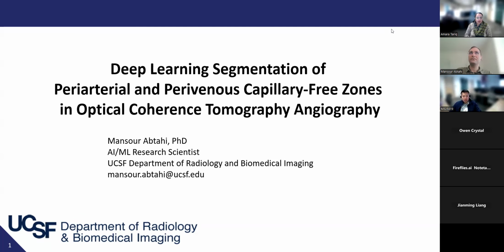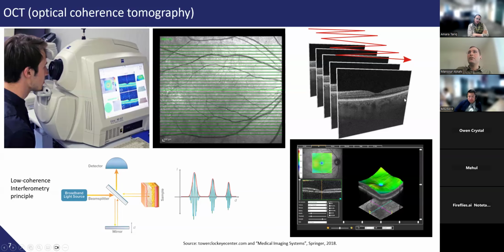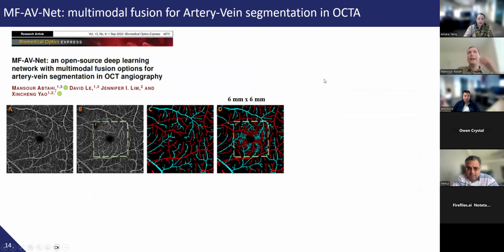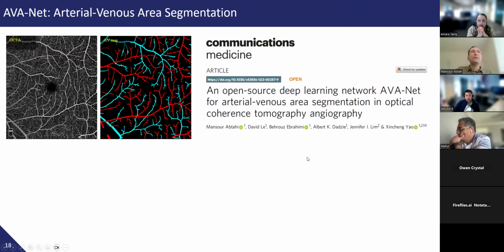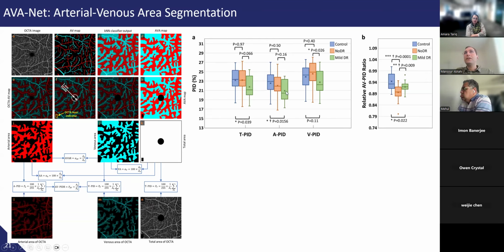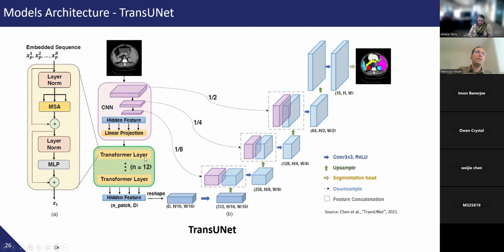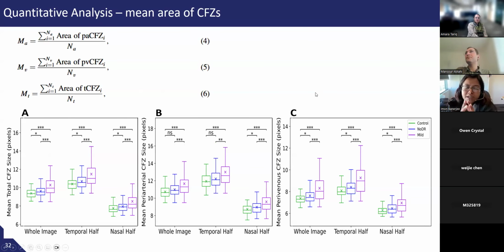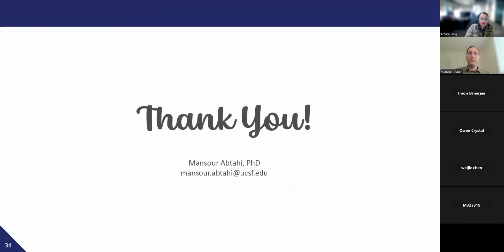MedAI #153: Segmentation of Periarterial and Perivenous CFZs in Optical CTA | Mansour Abtahi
Title:
Segmentation of Periarterial and Perivenous Capillary-Free Zones in Optical Coherence Tomography Angiography

Abstract:
Automated segmentation of periarterial and perivenous capillary-free zones (CFZs) in optical coherence tomography angiography (OCTA) can significantly improve early detection and monitoring of diabetic retinopathy (DR). This study developed and evaluated deep learning models, including CNNs and Vision Transformers, for precise segmentation of periarterial and perivenous CFZs. Quantitative features derived from CFZs were analyzed as potential biomarkers for DR. UNet++ with EfficientNet-b7 achieved the best performance, and the results highlight the promise of CFZ-based biomarkers for early DR detection and monitoring.

Speaker Bio:
Mansour Abtahi is an AI/ML Research Scientist at the University of California, San Francisco, where he develops multimodal foundation models and deep learning solutions for medical imaging to enhance cancer diagnosis and treatment planning. Before joining UCSF, he was a Research Assistant Professor at the University of Illinois Chicago, where he worked on AI-driven analysis of retinal OCTA images for early detection and monitoring of diabetic retinopathy. His research focuses on advancing computer vision, multimodal learning, and model optimization for clinical applications.